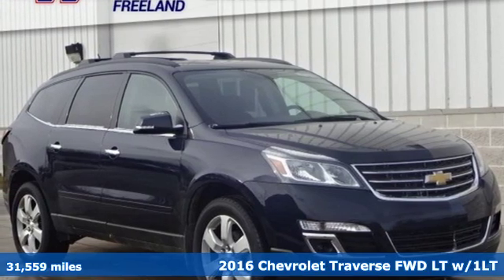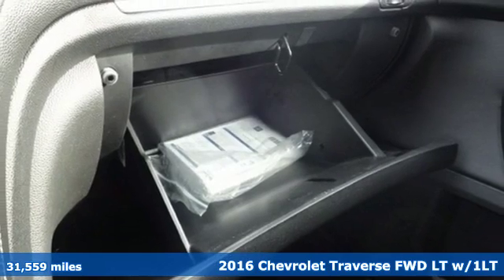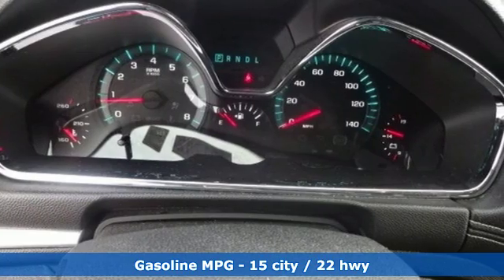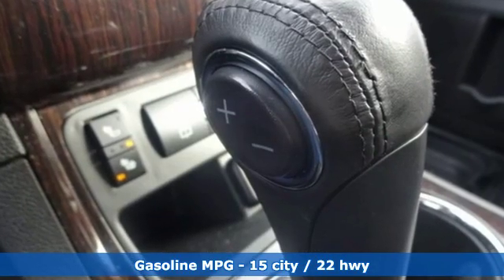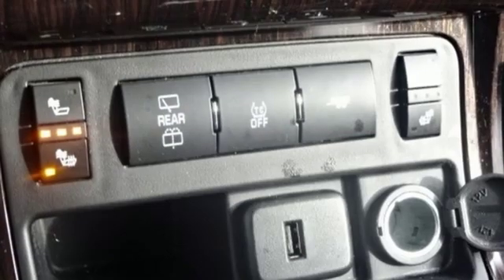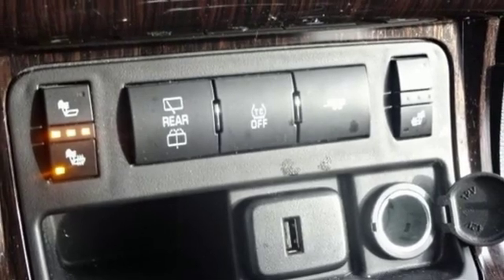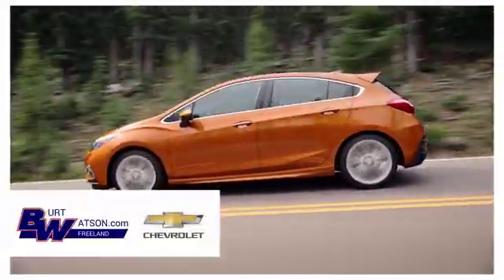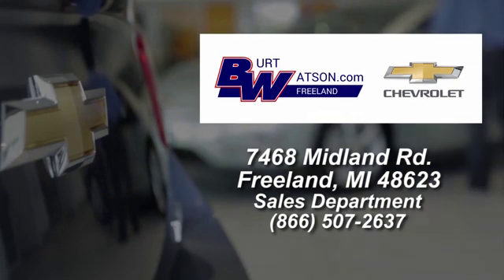Used 2016 Chevrolet Traverse Freeland MI Midland, MI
Year: 2016
Make: Chevrolet
Model: Traverse
Trim: LT
Engine: 3.6L V6 SIDI
Transmission: 6-Speed Automatic
Color: Blue
Interior: ebony
Mileage: 31559
Stock #: 272292A
VIN: 1GNKRGKD0GJ272292
Certified. Odometer is 6131 miles below market average!brbrblue velvet metallic 2016 Chevrolet Traverse LT 1LT FWD 6-Speed Automatic 3.6L V6 SIDI 15/22 City/Highway MPGbrbrCertification Program Details: Type your description herebrbrbrReviews:brbr * Smooth ride even when the road isn't; can accommodate up to eight passengers; plenty of cargo space behind the third row; peace of mind that comes with top safety scores. Source: Edmunds

Address:
7468 Midland Rd